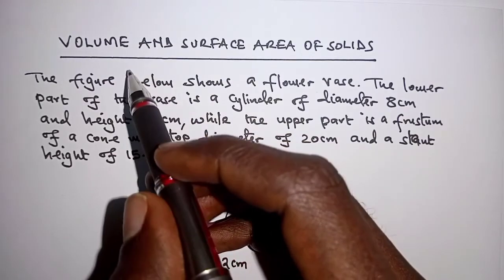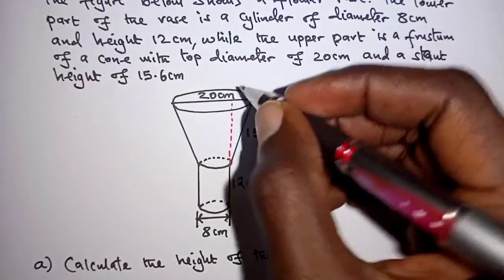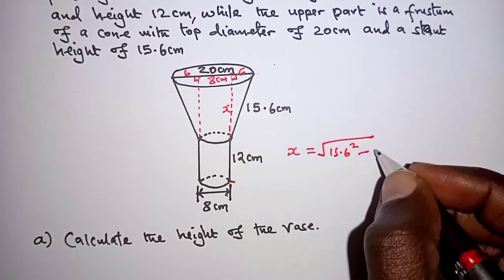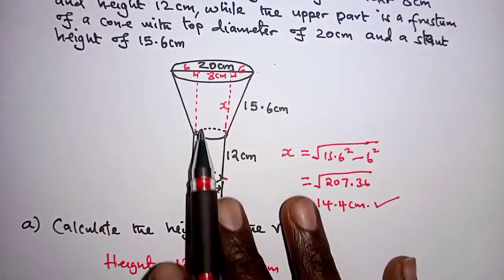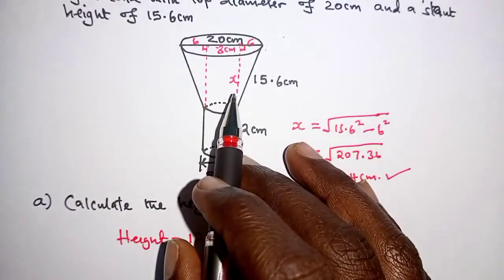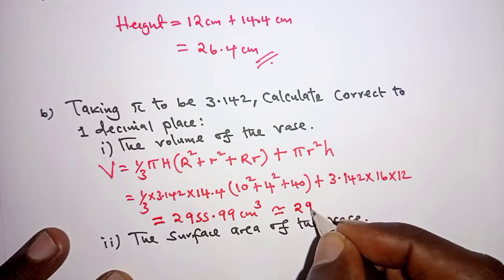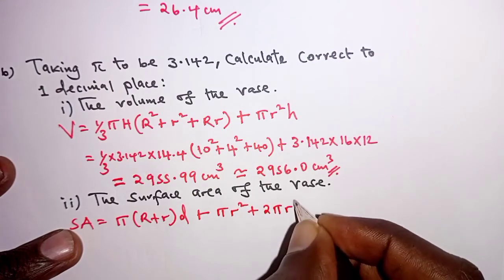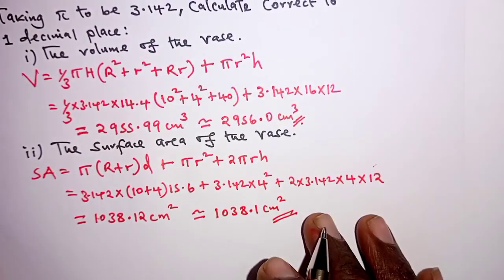SURFACE AREA AND VOLUME|| Frustum and cylinder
Learn how to calculate surface area and volume of solids. You will find volume and surface area of:
1. Frustum
2. Cylinder